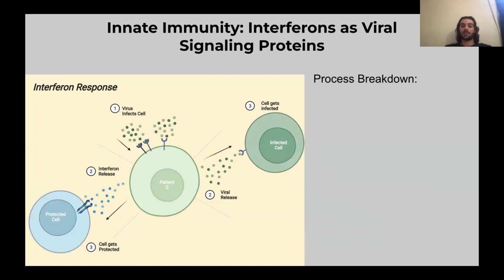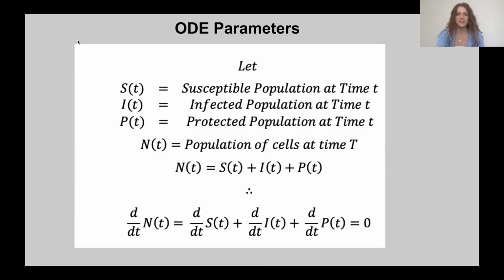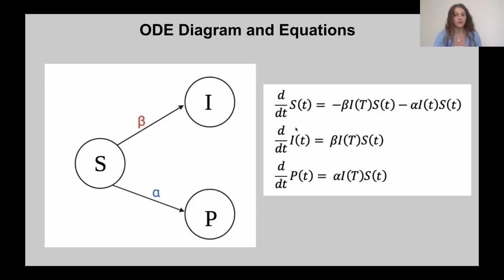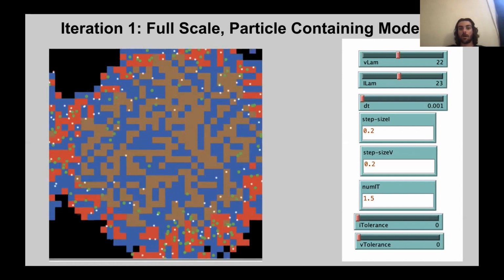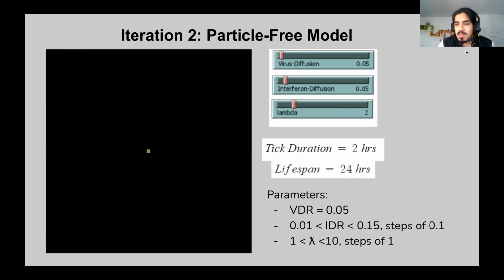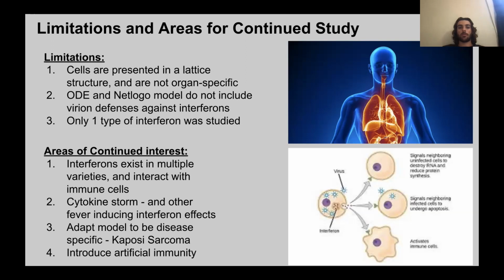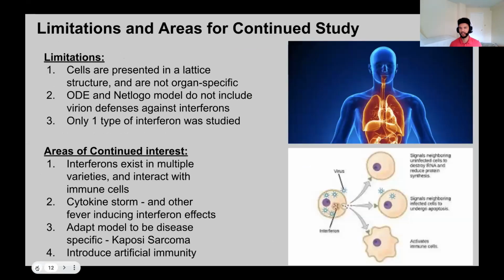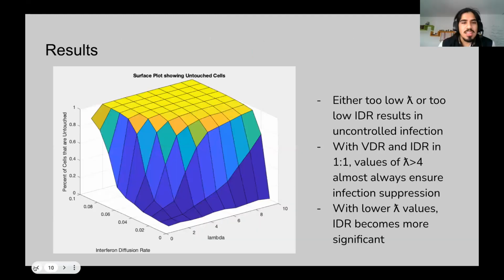Team #2, Final Presentation — SCMB Modeling Accelerator 2022